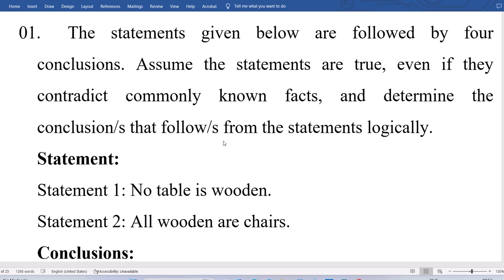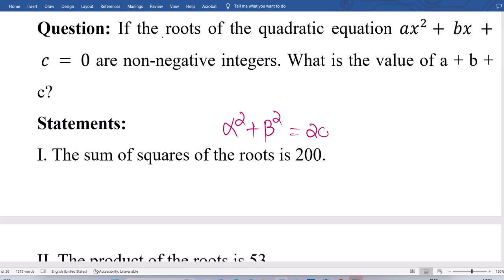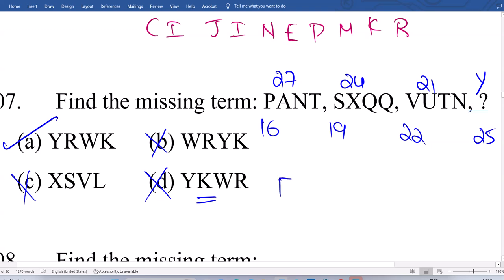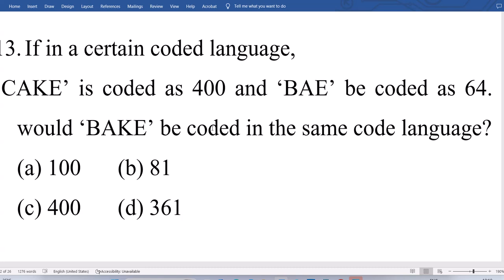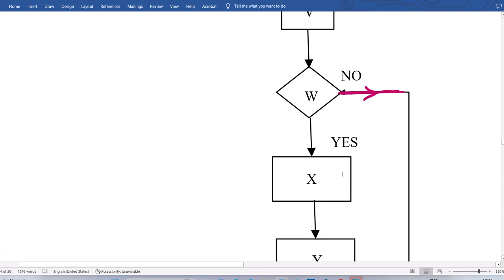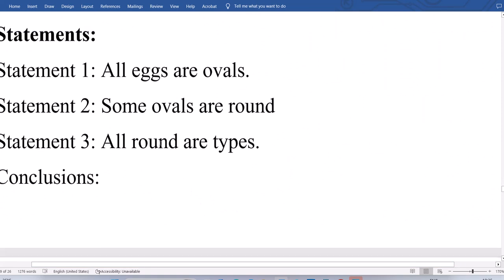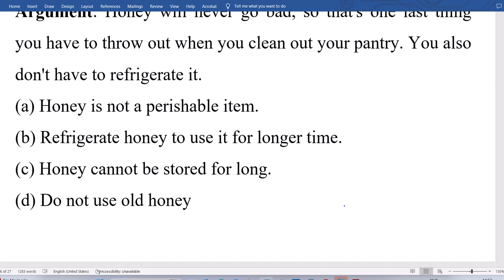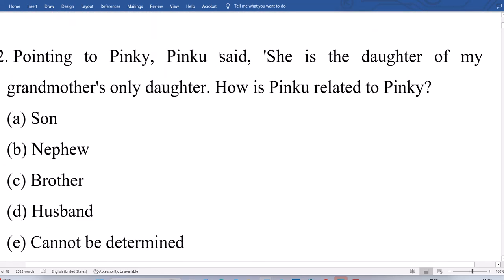Accenture - Critical Thinking & Abstract Reasoning - Cocubes